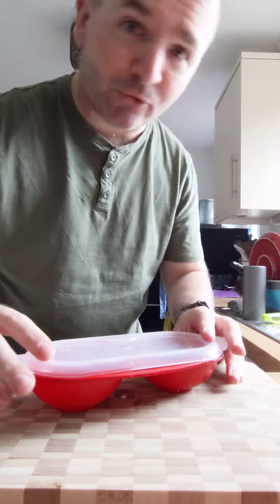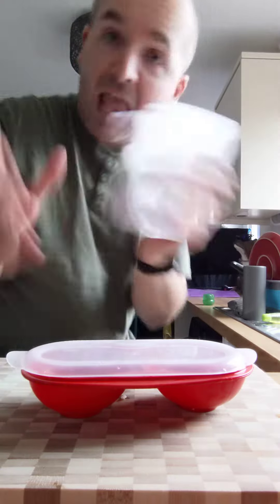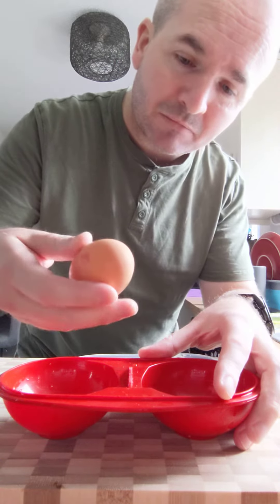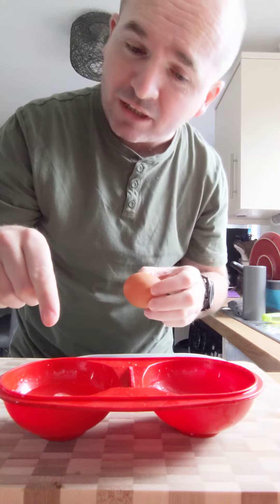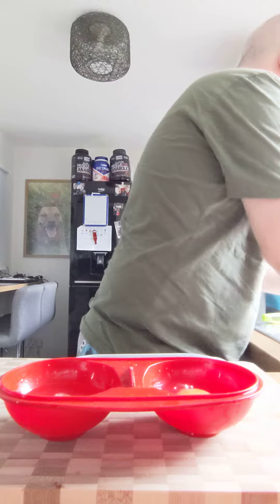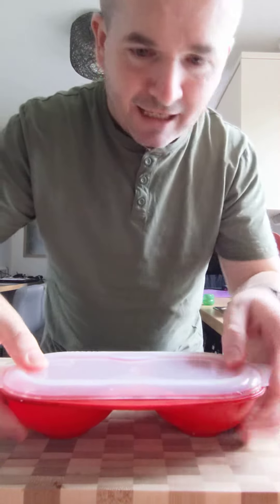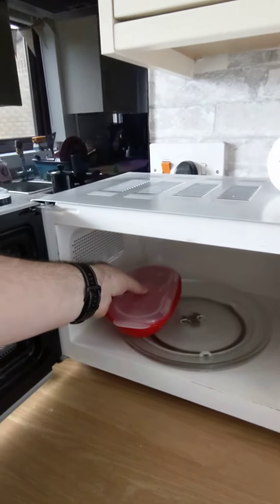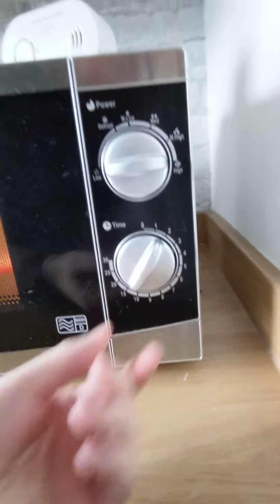How to make Poached eggs